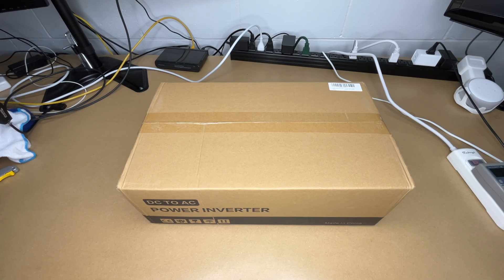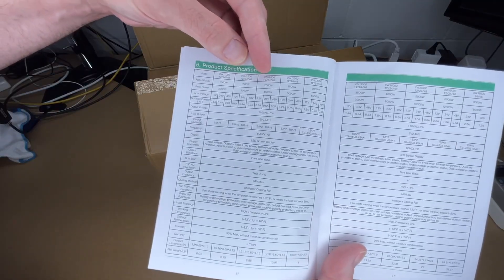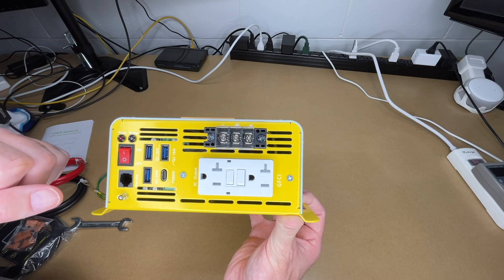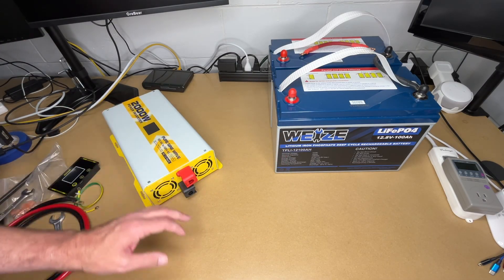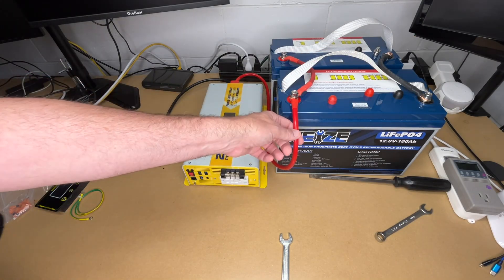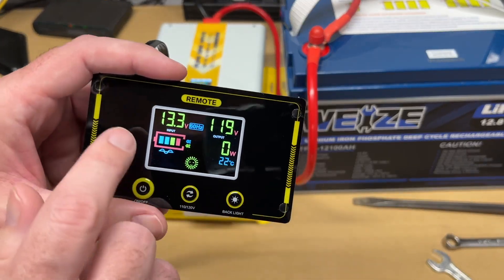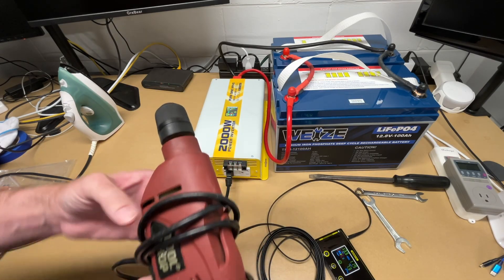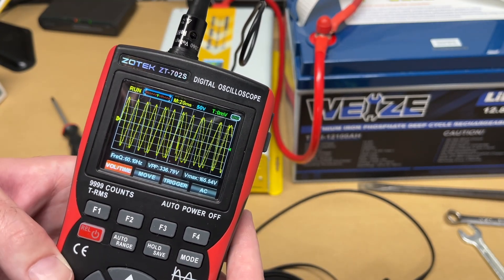XWJNE 2000W Pure Sine Wave 12V DC to 120V AC Power Inverter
00:00 Intro
00:24 User manual overview
01:45 Unboxing
03:44 Test setup
06:19 Remote controller
07:19 Testing with iron
08:23 Testing with corded drill
09:23 Testing with fan
09:39 Checking for pure sine wave
09:58 Testing with electric heater
12:02 Summary